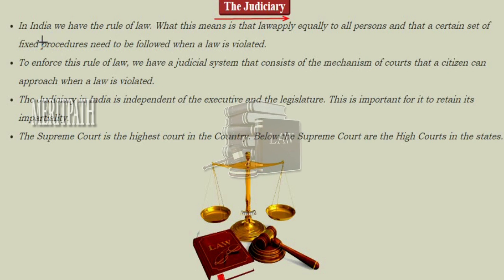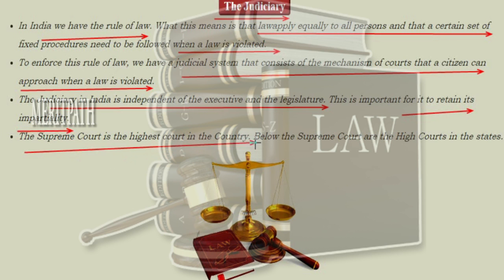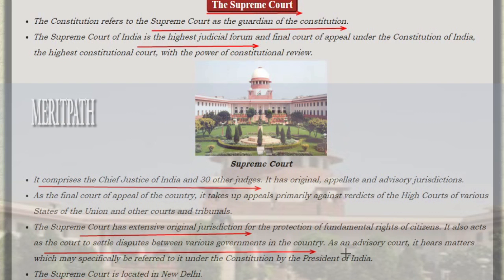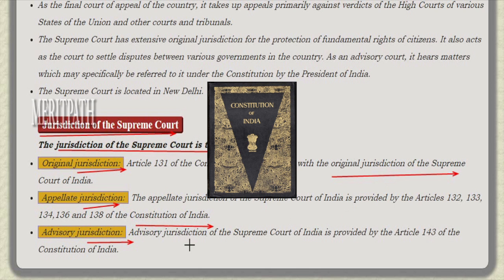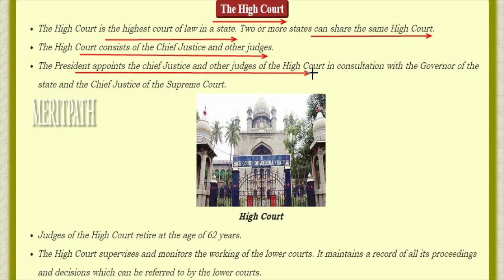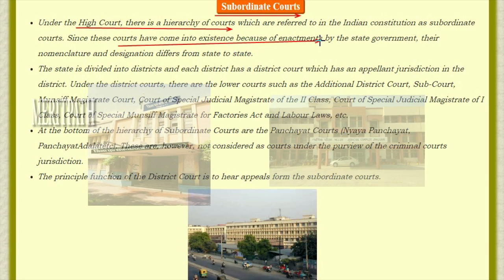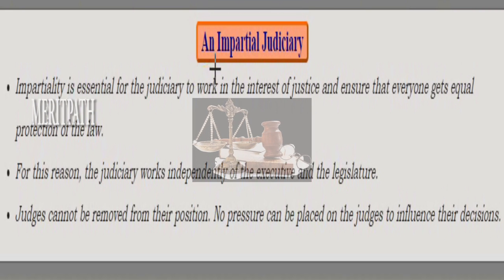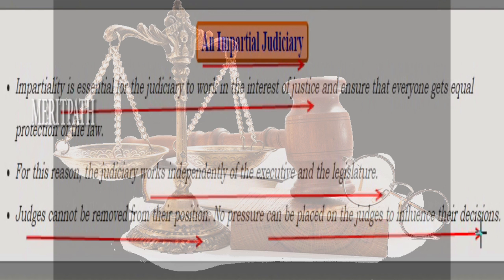8 Class VIII CBSE Social THE JUDICIARY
8 Class VIII CBSE Social THE JUDICIARY .